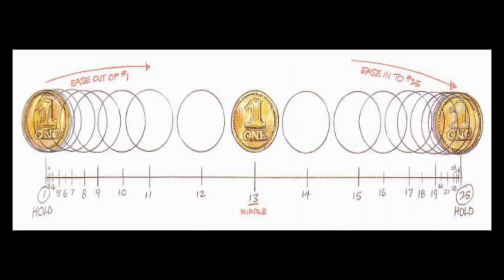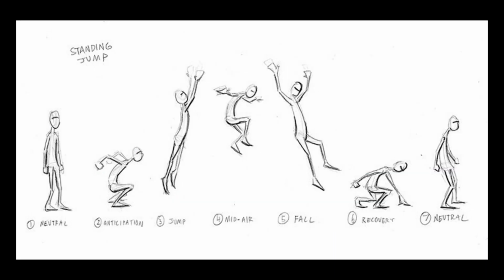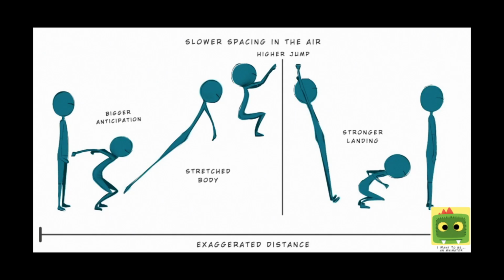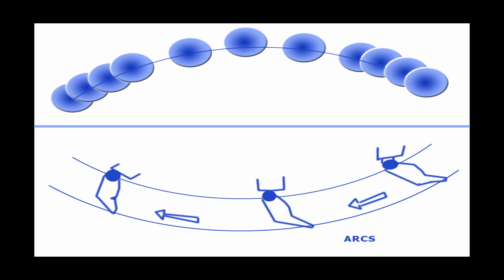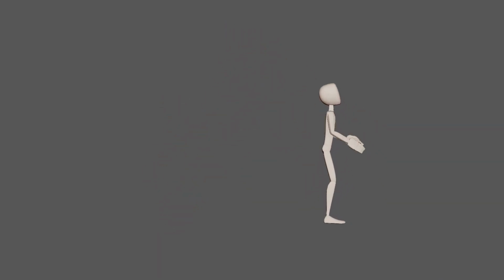Video Essay After Effects v3